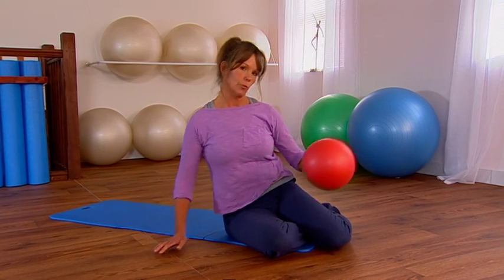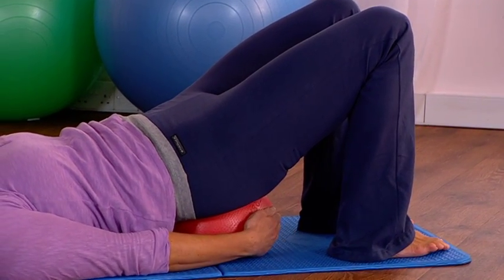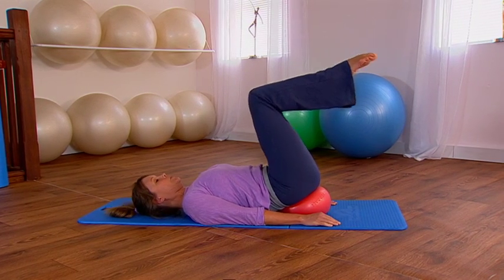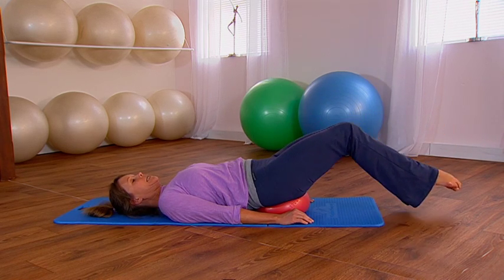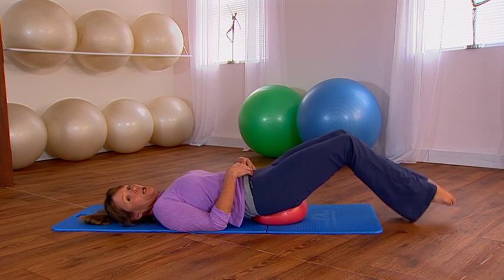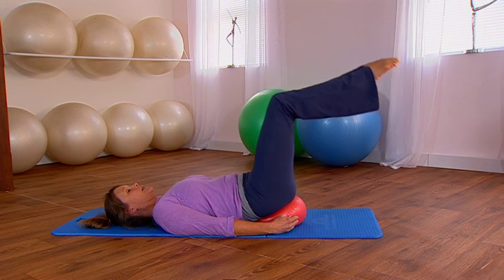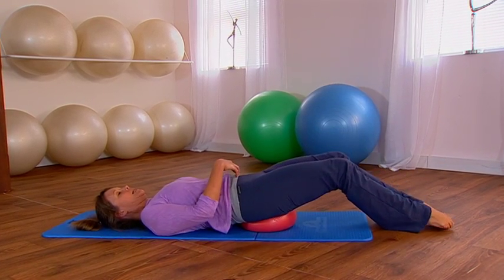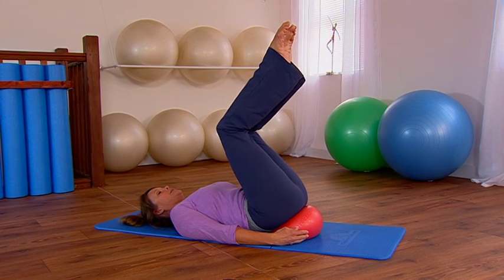Toe Taps - Double Legs, Intermediate Level Pilates : Pilates on the Small Ball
A beginner level Pilates exercise used to strengthen the transverse abdominis (core abs).

Exercise Visualisation:
Imagine that you only have your lower abdominal muscle with which to lift the legs.

Exercise Watch Points:
Use the abs not momentum.  The further the legs travel away from the body the harder the abs need to work.  Keep upper body relaxed. Make sure your spine does not arch.

This video is part of Pilates Lifestyle's interactive Small Ball series available for iPhones, iPads or DVD.

The app allows for routine creation from the 64 available videos (at all levels of experience) and comes with detailed written descriptions for each exercise and technique.

The DVDs each contain 3 mini routines, of 10, 20 and 30 minutes, as well as an hour long workout to choose from as well as the core Pilates technique videos.

Not all exercise is suitable for everyone. To reduce the risk of injury, consult your doctor before beginning this or any exercise program.

The instruction presented herein is in no way intended as a substitute for medical counselling. Discontinue exercise immediately if you experience pain or discomfort. Improper use of exercise equipment may cause serious injury. Use Pilates and/or general exercise equipment only after trained to do so by certified instructors.

No liability is accepted for any or all loss or injury arising out of your use of the exercises presented herein howsoever caused and you agree to release, indemnify, and hold harmless Caroline Anderson t/a Pilates Lifestyle® for any and all such loss or injury resulting from your use of such exercises and the instruction presented therein.